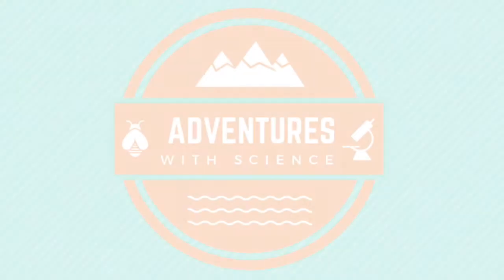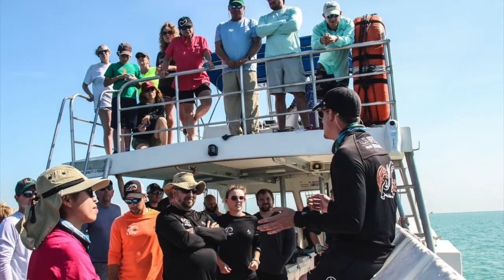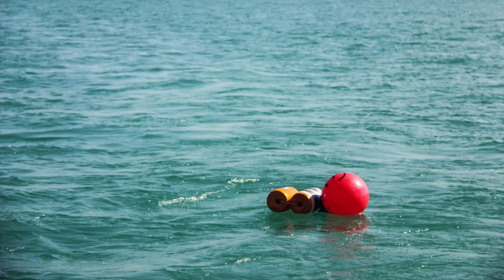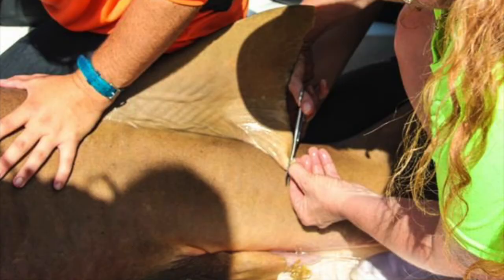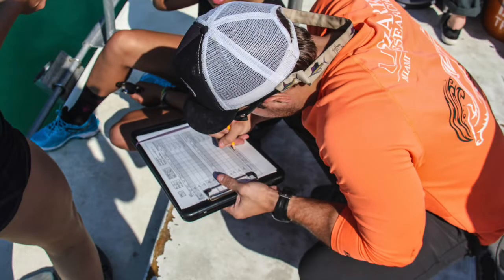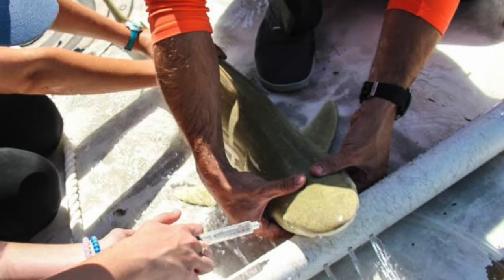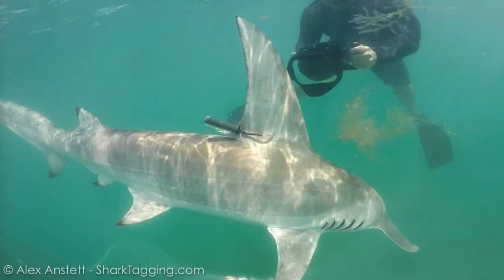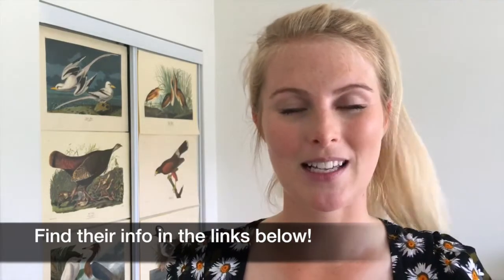Adventures with Science: Shark tagging with the University of Miami!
Hi Everyone! Here is a quick video about the time I went shark tagging! It was an incredible experience!! A very special THANK YOU to the Shark Research Team at University of Miami! You guys do incredible work!

Check them out on Facebook . Also take a look at their website to get more information on how to get involved

Happy shark week!

Photos by Alex Anstett and Gammon Koval